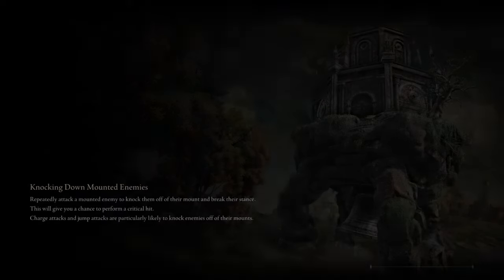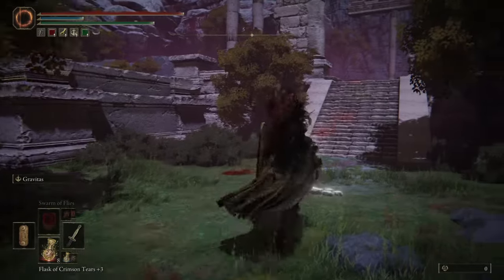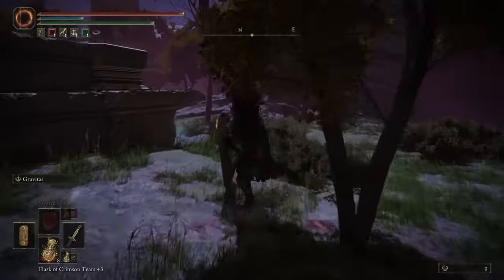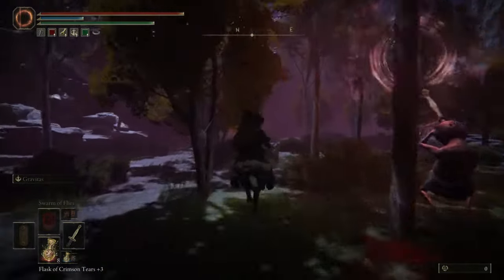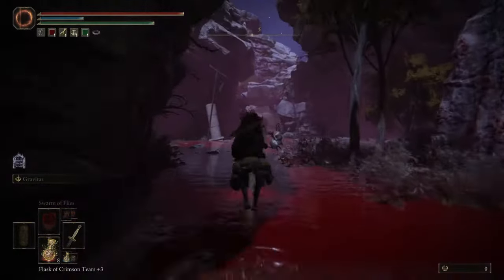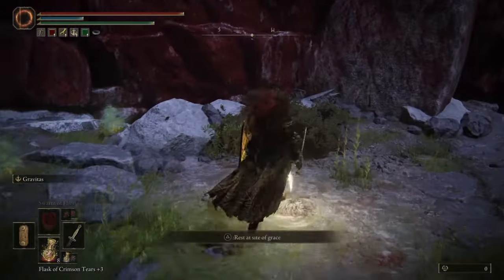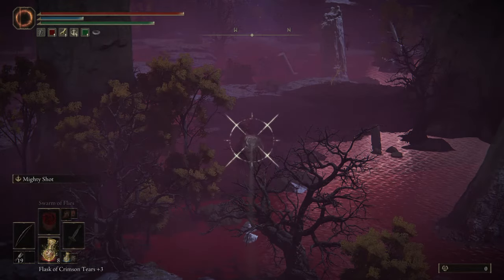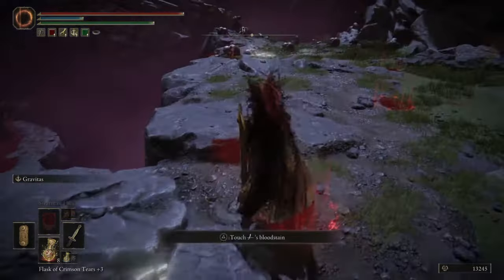How to get to Palace Approach Ledge Road Elden Ring-no teleporting!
This is how to get to palace approach road in Elden Ring without teleporting!!